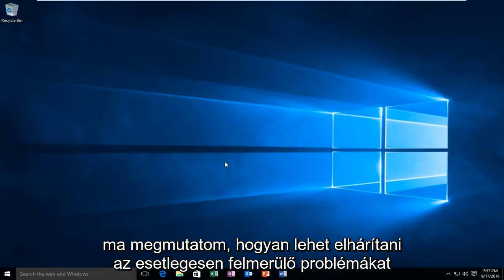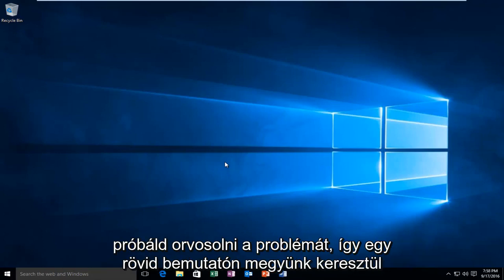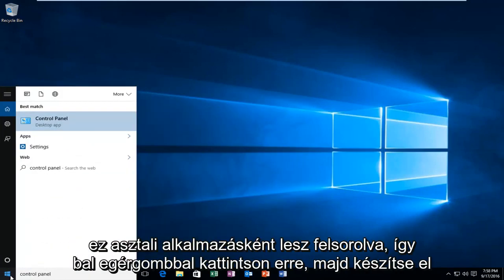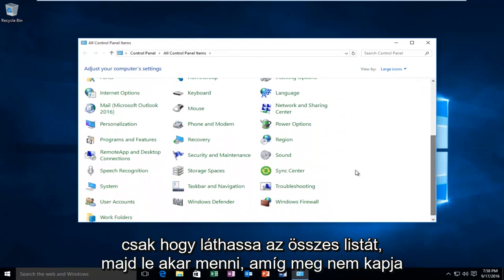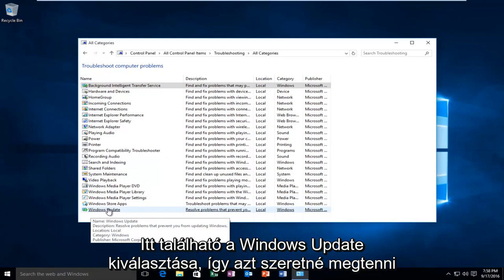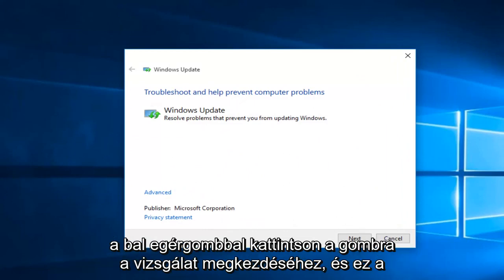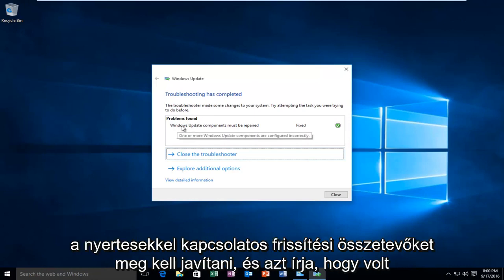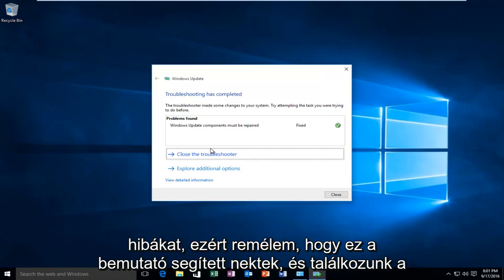A Windows Update hibák javítása a Windows 10 rendszerben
Ez az oktatóanyag bemutatja, hogyan lehet megoldani a gyakori Windows Update hibákat a Windows operációs rendszerbe beépített automatizált eszközzel.

"Hiba történt a Windows frissítések konfigurálásakor. A változtatások visszaállítása. Ne kapcsolja ki a számítógépet" hibaüzenet, amikor megpróbálja telepíteni a Windows frissítéseket.

Előfordul, hogy néhány Windows Update telepítése sikertelen, és csak akkor hajlandó telepíteni a számítógépét, ha párszor megpróbálja. Ha ezzel a problémával szembesül, ahol a Windows Updates nem települ, akkor ez az oktatóanyag segít a probléma azonosításában és elhárításában. Először hozzon létre egy rendszer-visszaállítási pontot. Ezután bármelyiket kipróbálhatja, különösebb sorrendben.

Ez az oktatóanyag a Windows 10 operációs rendszert (otthoni, professzionális, vállalati, oktatási) futtató számítógépekre, laptopokra, asztali számítógépekre és táblagépekre vonatkozik minden támogatott hardver gyártótól, például a Dell, a HP, az Acer, az Asus, a Toshiba, a Lenovo és a Samsung). .